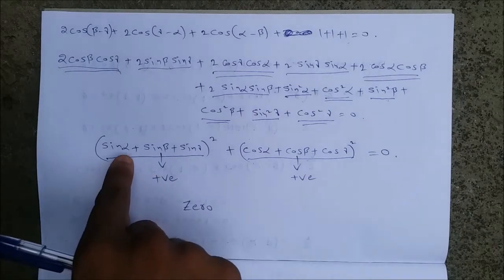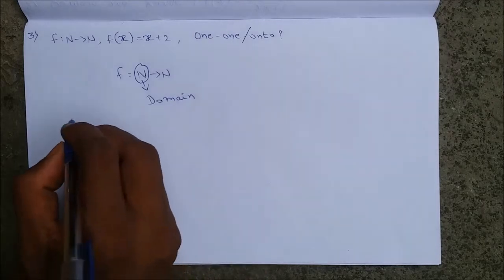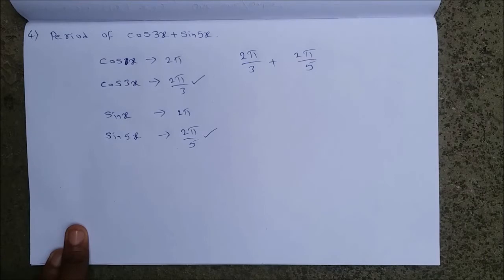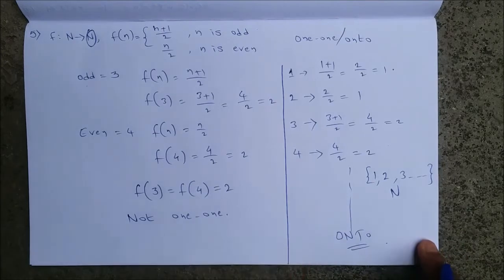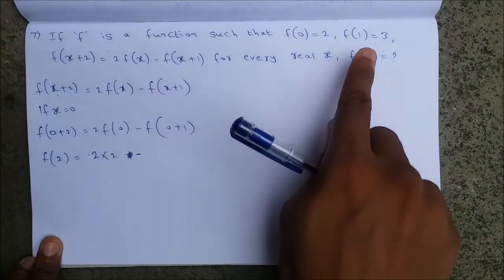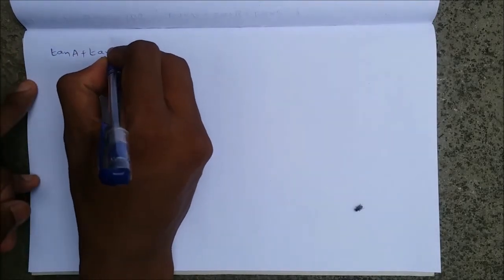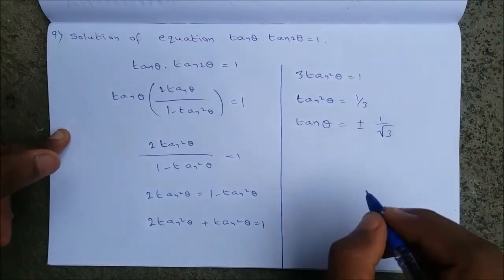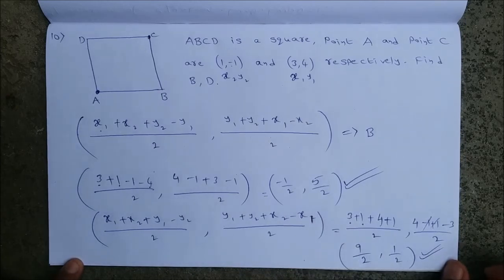EAMCET Maths 2021 || IIT JEE || AIEEE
Intermediate maths
Aptitude reasoning
Eamcet maths 2020
Iit jee
Aieee